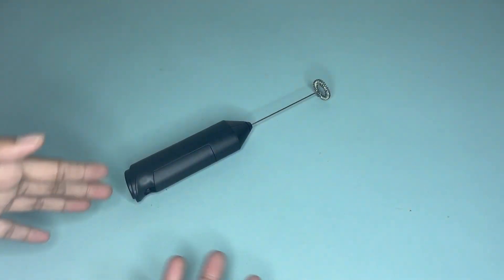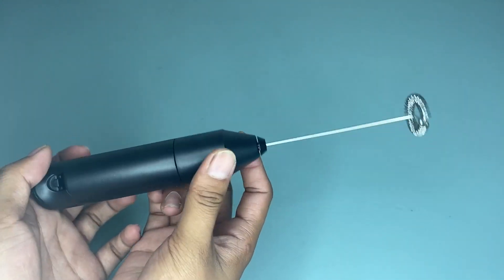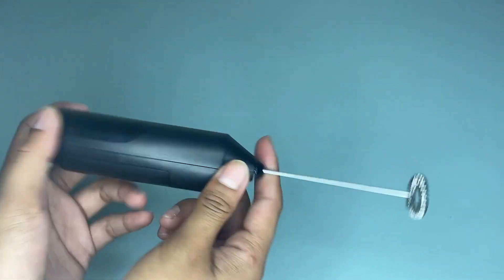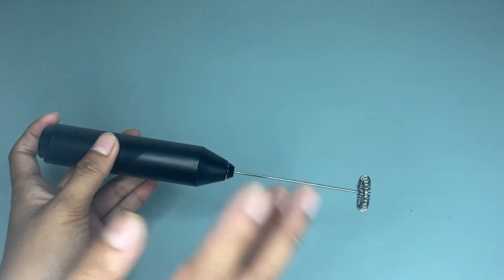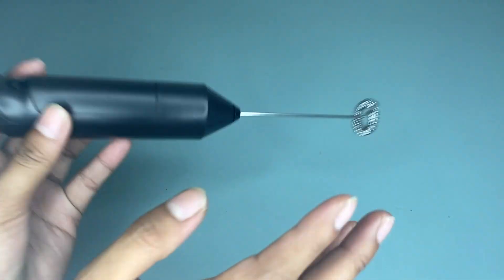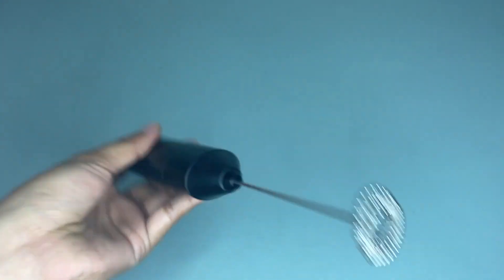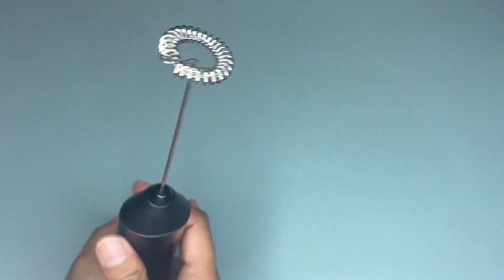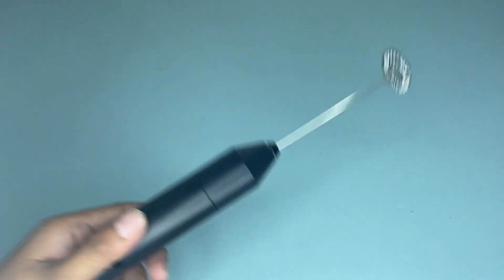Review About COKUNST Milk Frother Handheld